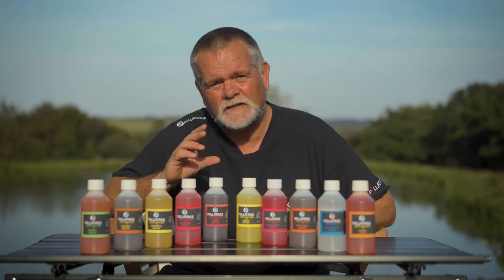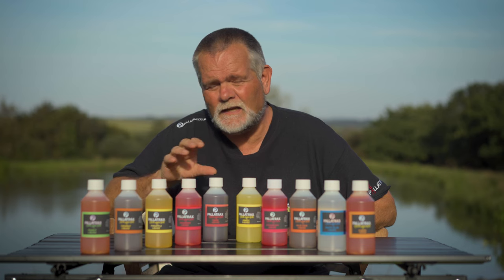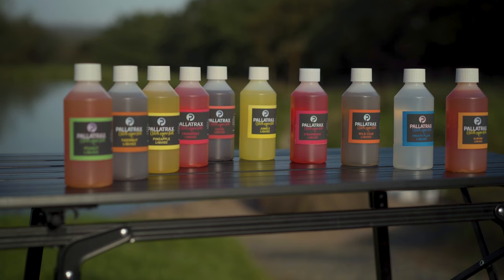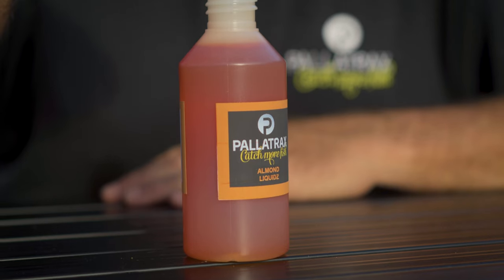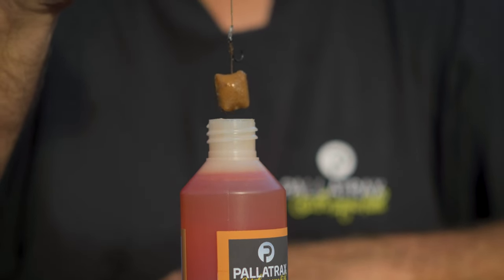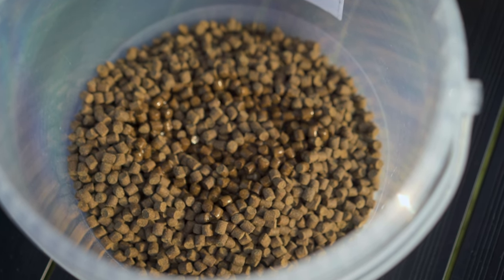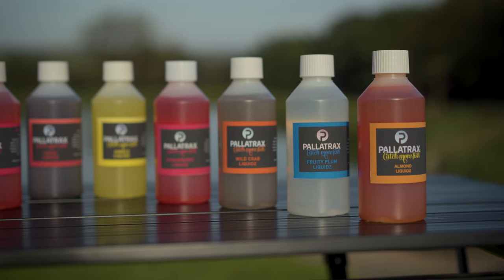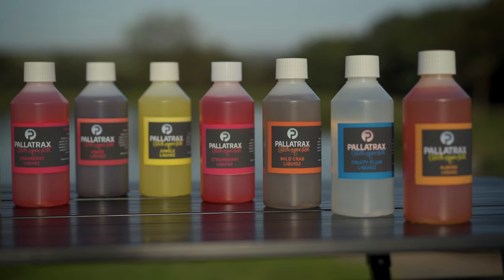Pallatrax Liquidz Bait Additives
Pallatrax Liquidz is a range of extremely potent, high-attract liquid bait additives for a variety of uses, including dipping and glugging your hookbaits, through to mixing with groundbaits, pellets and stick mixes.